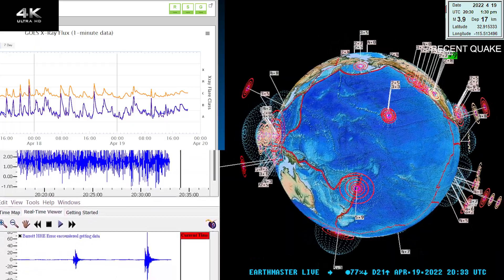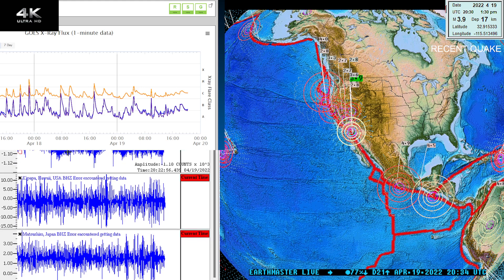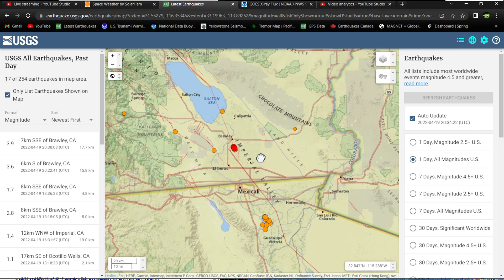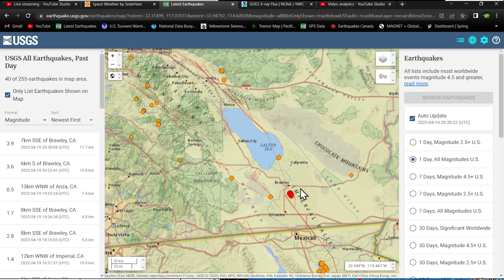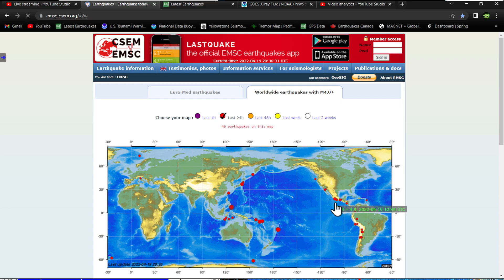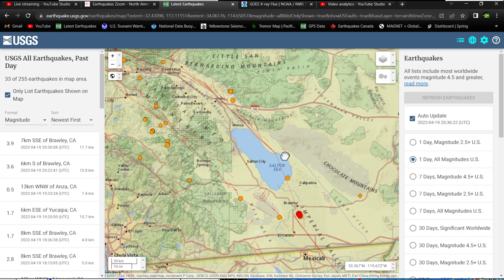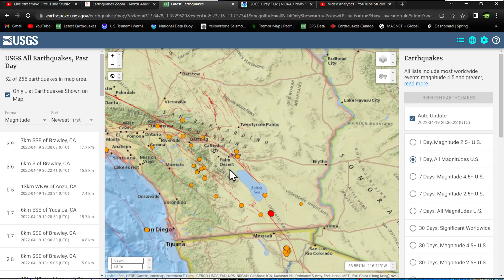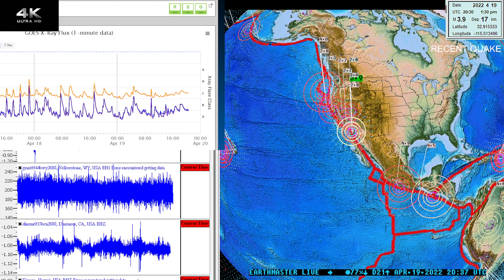Earthquake activity near San Andreas fault.. Southern segment.. Tuesday 4/19/2022